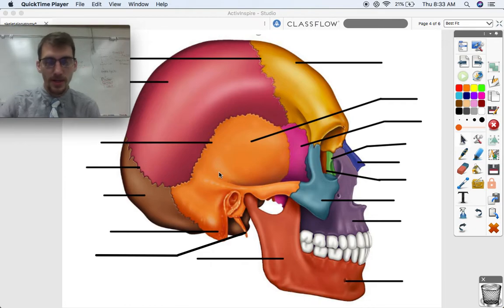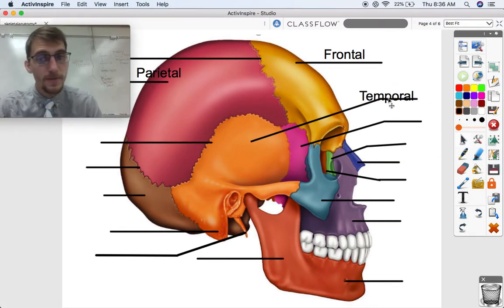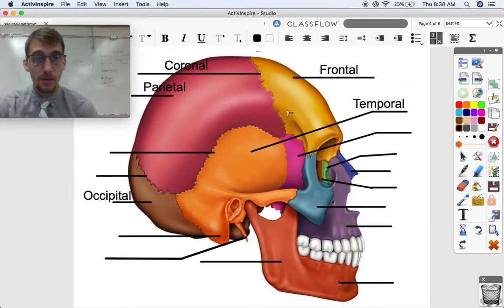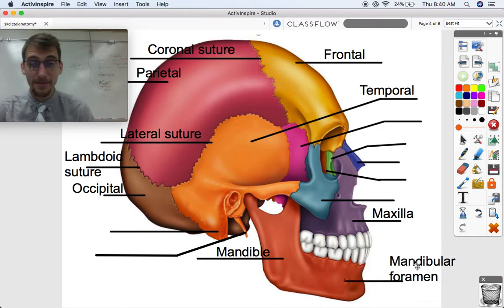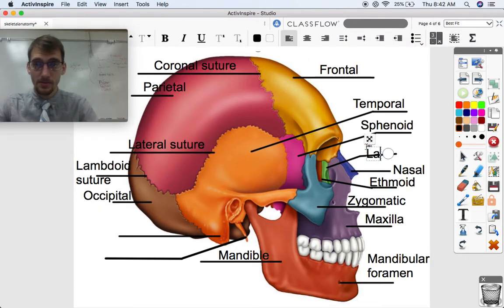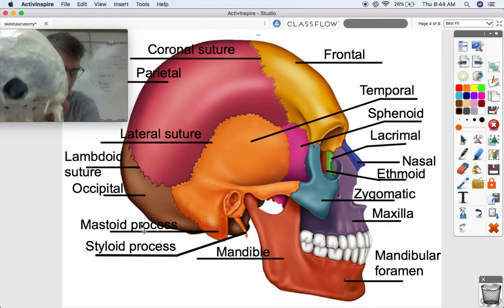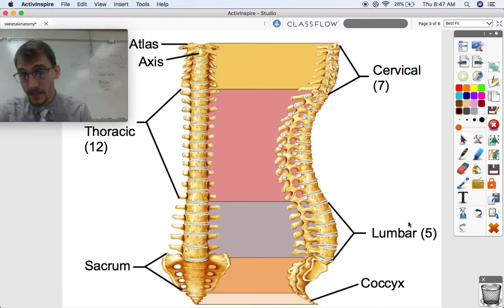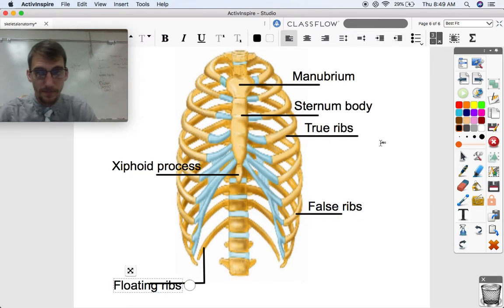Axial Skeleton Anatomy: Skeletal System - Human Anatomy & Physiology